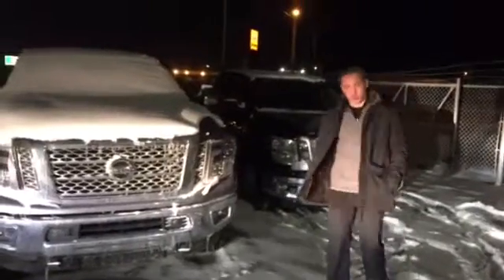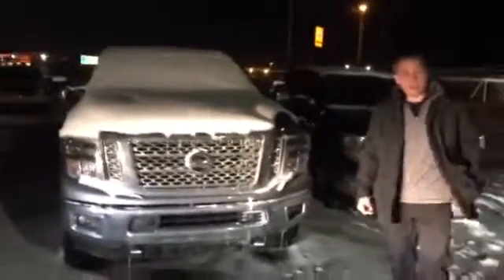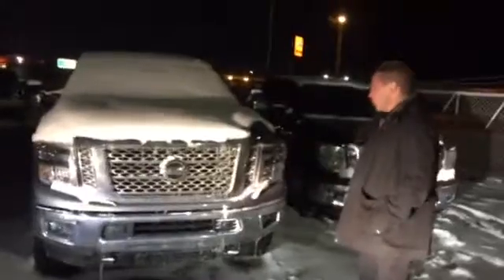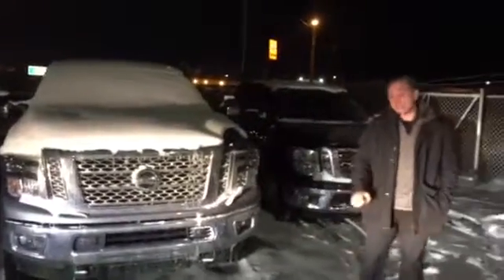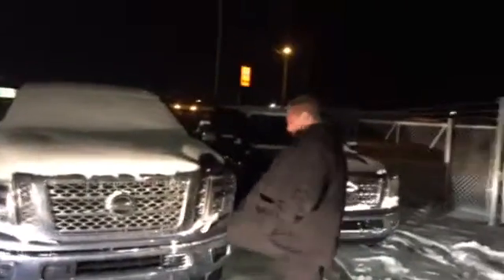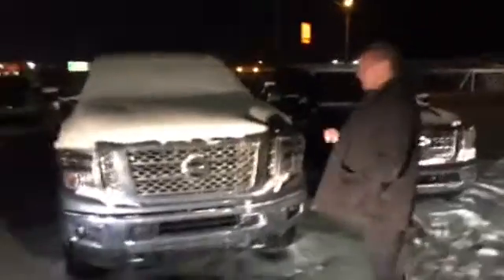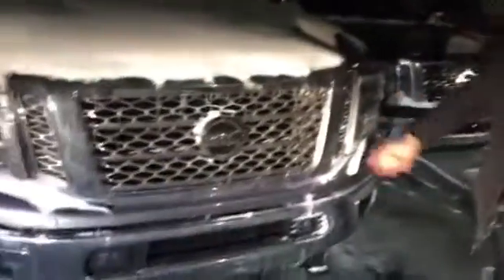Your new truck